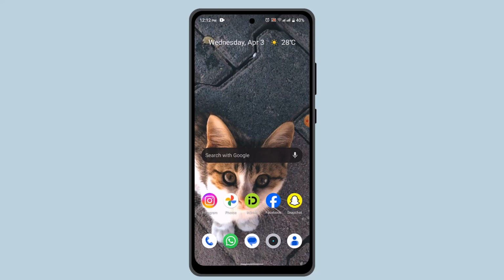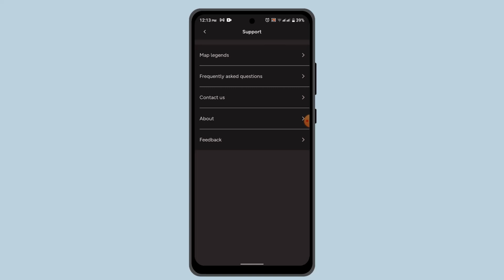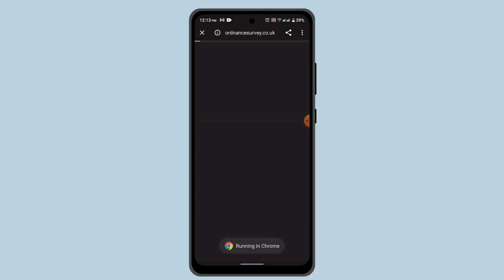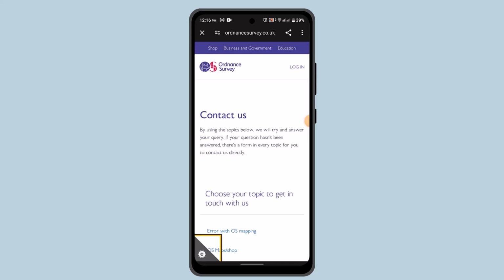How To Report Errors Or Suggest Improvements To The Mapping Data In OS Maps ?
This Video Is based on How you can report errors or suggest improvements to the mapping data in OS Maps.

Chapters / Timestamps
0:00 Introd
0:18 Report Errors To The Mapping Data In OS Maps
1:06 Outro